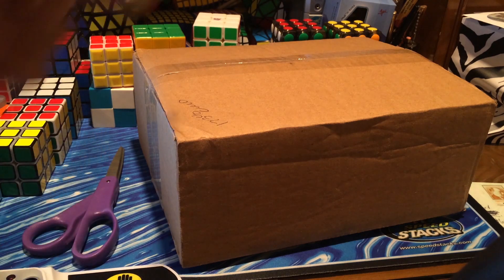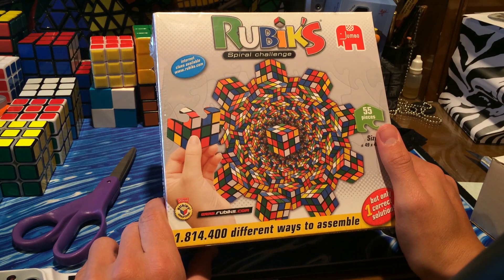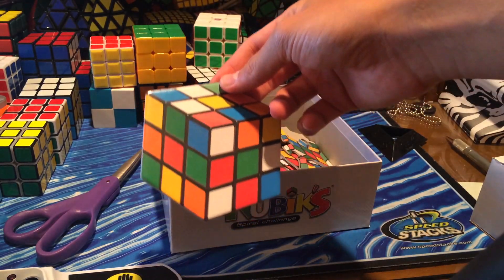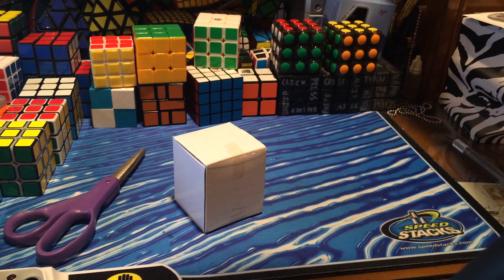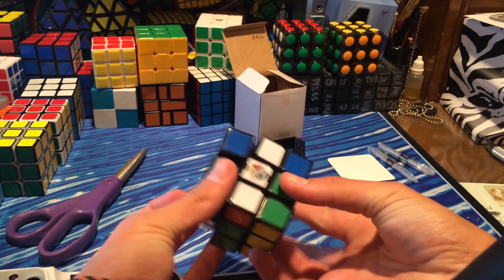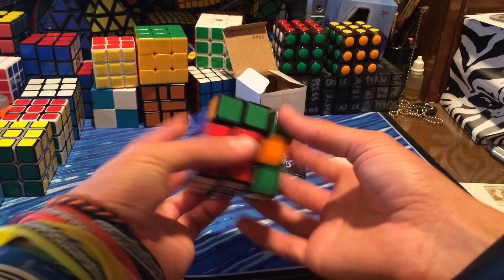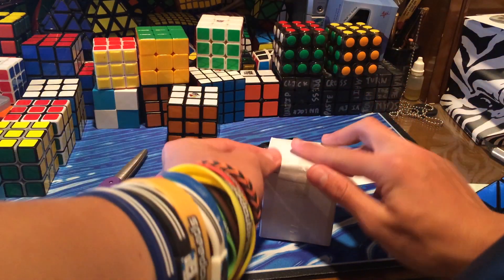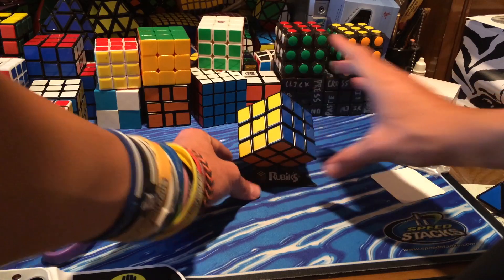Rubik's Speed Cube + Jigsaw Puzzle Unboxing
Letters: FPW
Comment the best two word phrase using those letters! The funniest one gets a shoutout in my next video! Try your best!

Skype: sweetishear101
Oovoo: kingmathyall

tehcubedude

Favorite APPROPRIATE phrase from last video:
User: recneps dnomaid
Phrase: Dangling Kankle Weights